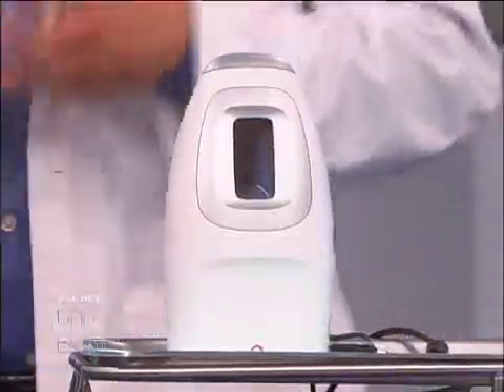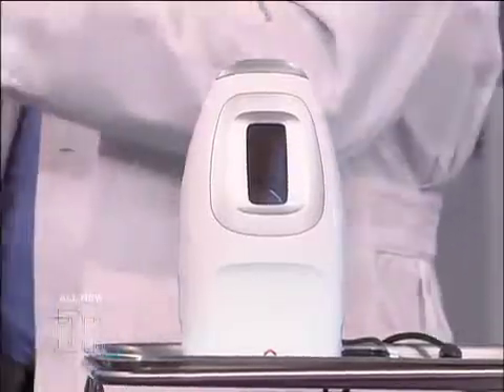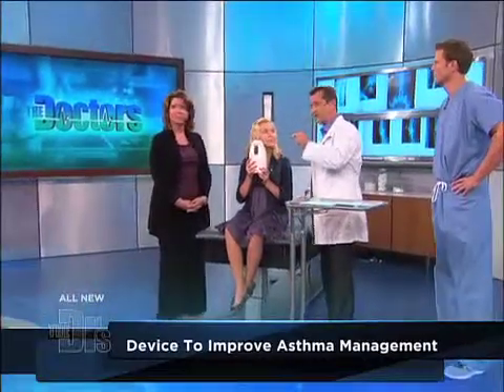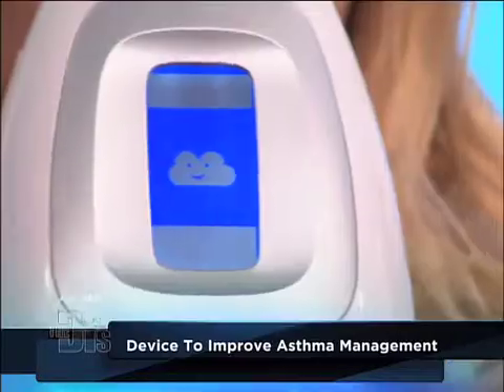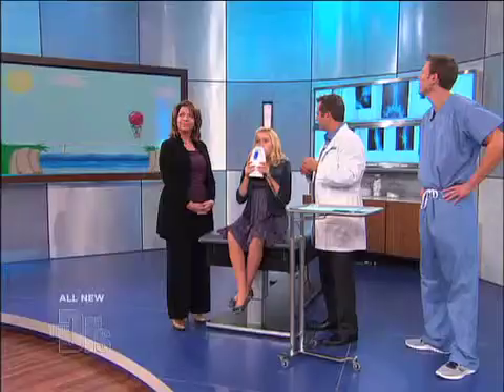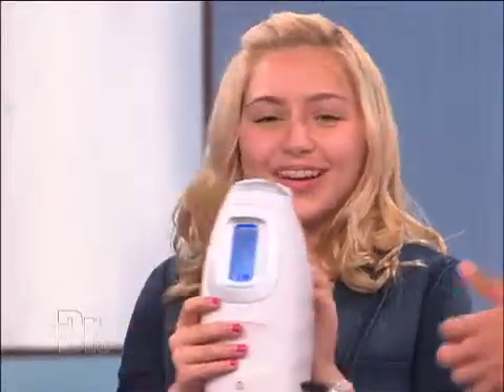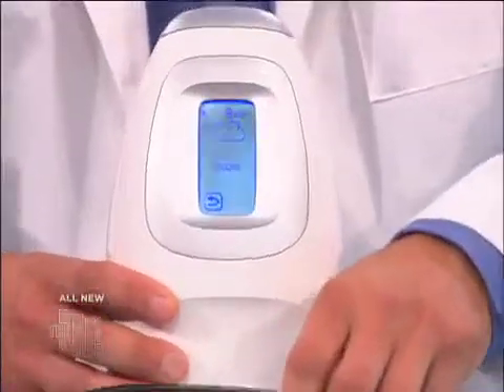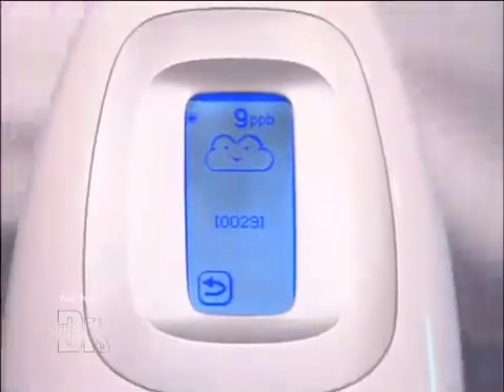Niox Mino Medical Course